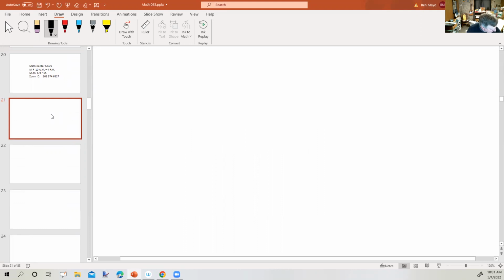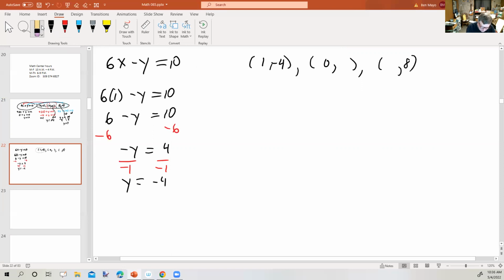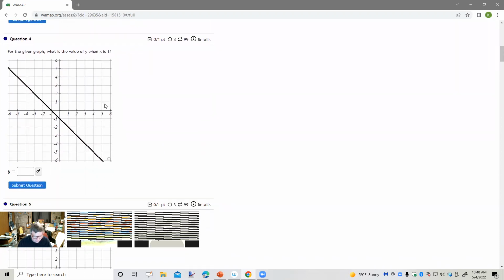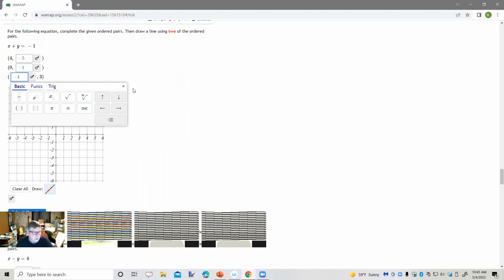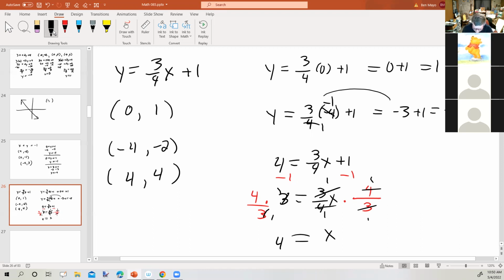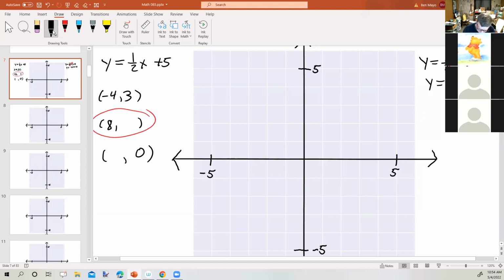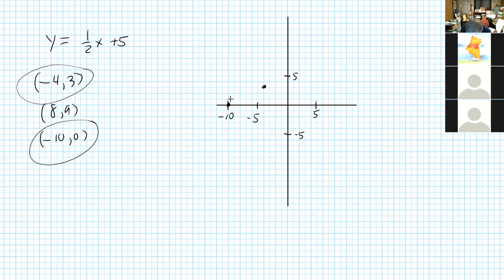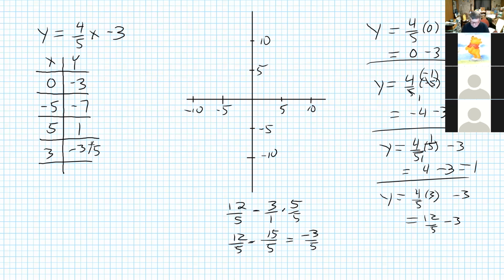Math 080 Spring 2022 Objective 4A.2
Graphing Lines From Points